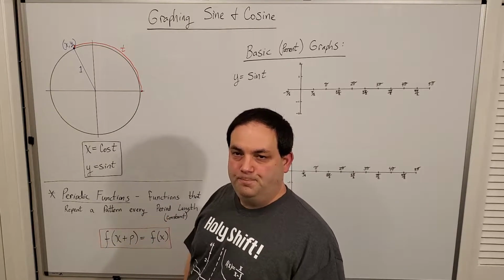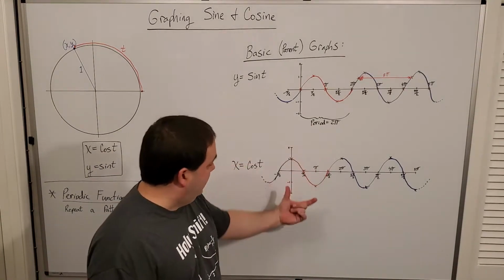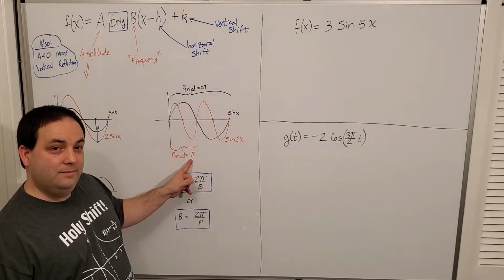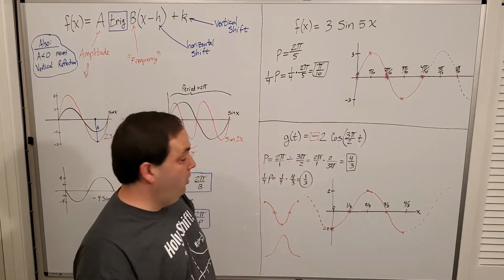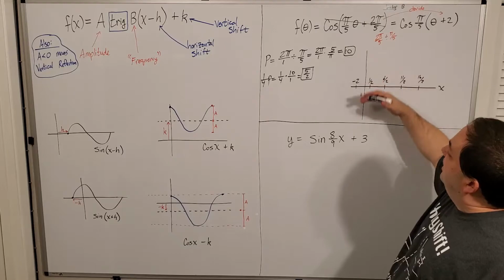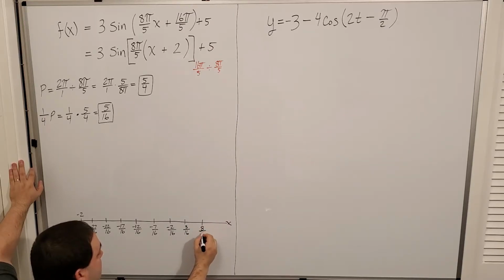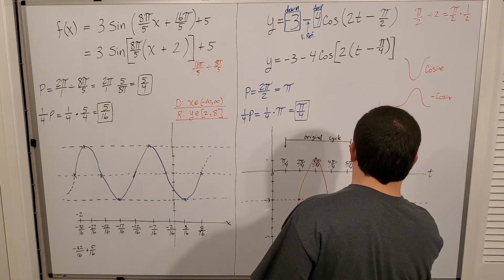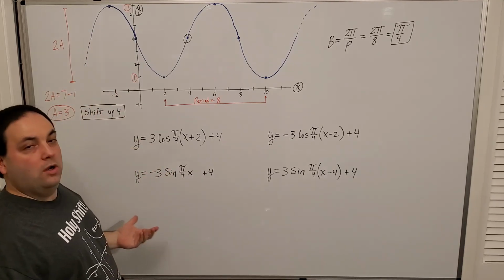Trigonometry -- Graphs of Sine and Cosine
Graphing Sine and Cosine functions using transformations